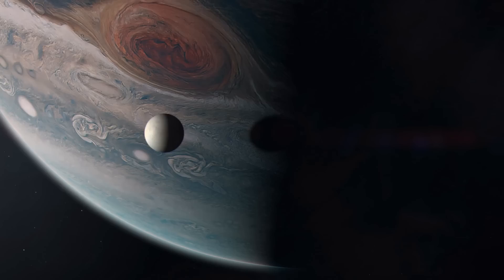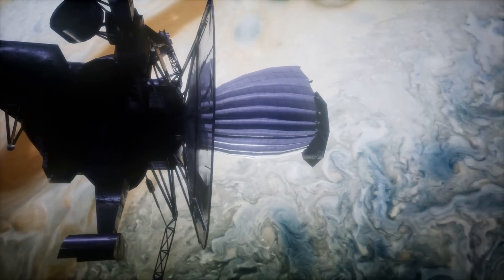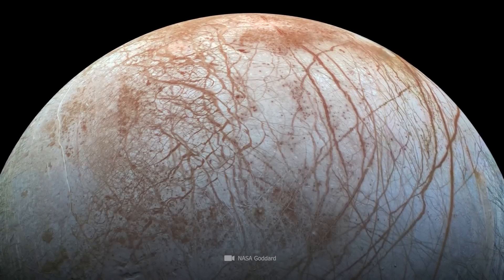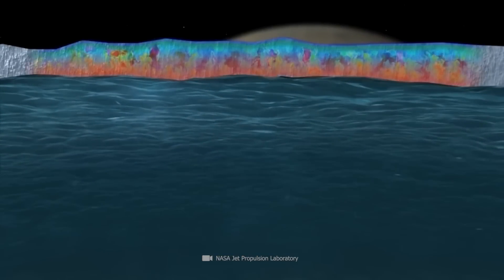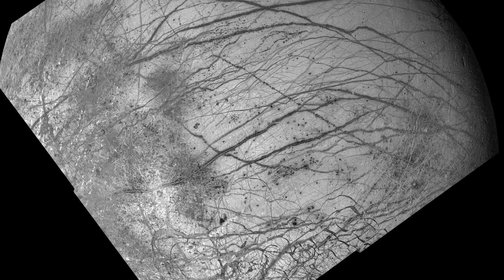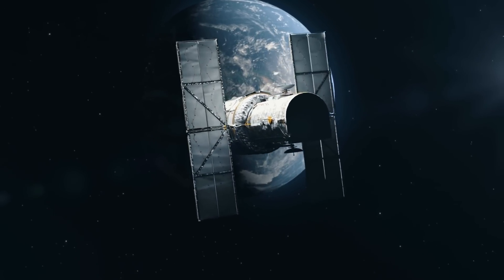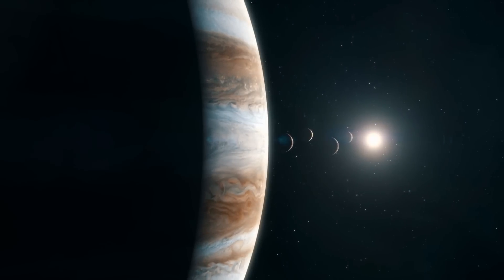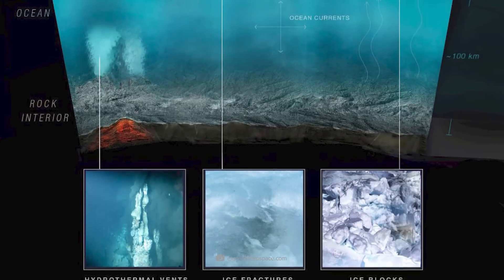Finally! NASA Is Surprised by the Discovery on Jupiter’s Icy Moon Europa!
What has NASA found on the icy moon Europa that has researchers around the world in a tizzy? Could Jupiter's moon actually harbor the first sign of extraterrestrial life in our solar system? Europa has always been considered one of the most exciting places in our cosmic neighborhood, and recent discoveries are fueling hopes of finding life here. But what do the latest investigations tell us about this moon's hidden ocean? Is it really possible that life pulsates in its depths? Join us on this fascinating expedition to Europa as we uncover the mystery of this extraordinary satellite!